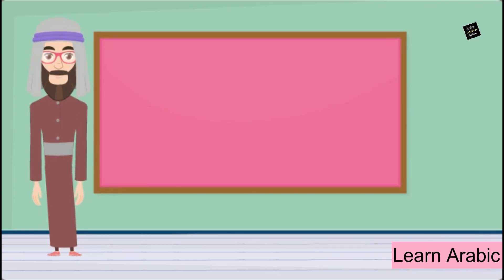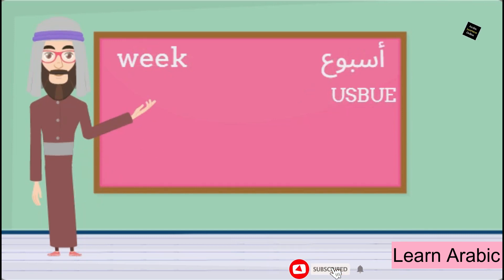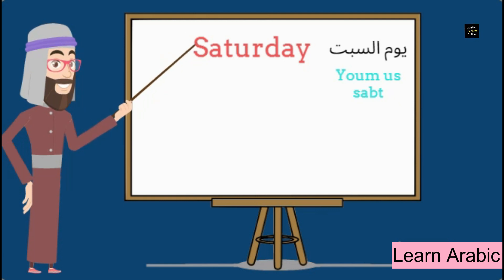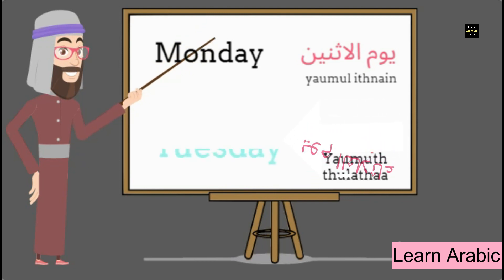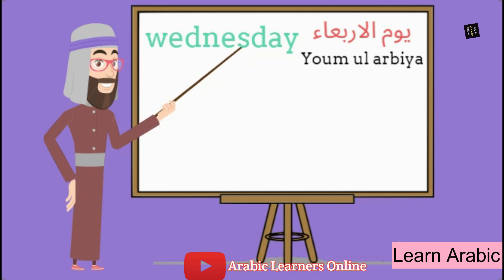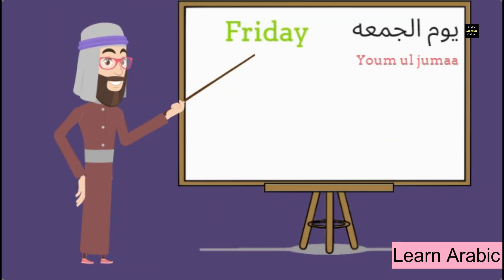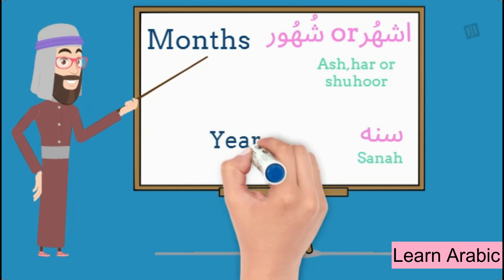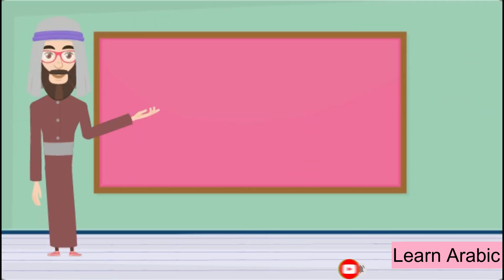Learn Arabic Vocabulary of days of the week and month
Arabic Vocabulary of days... month year